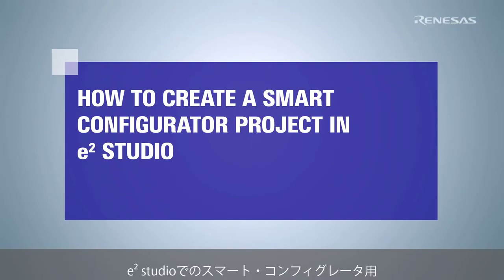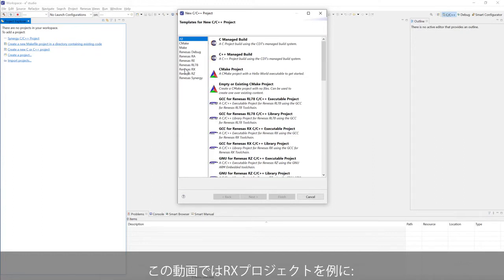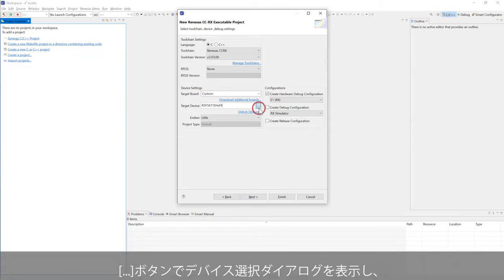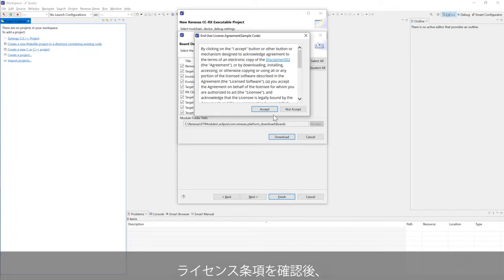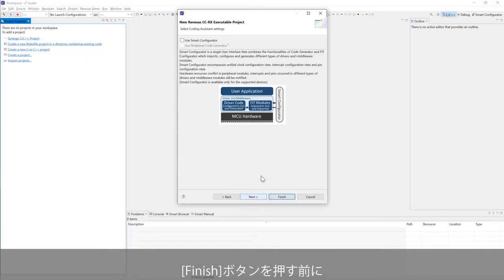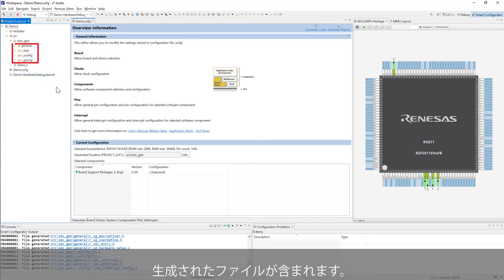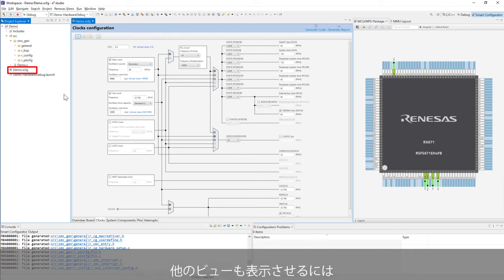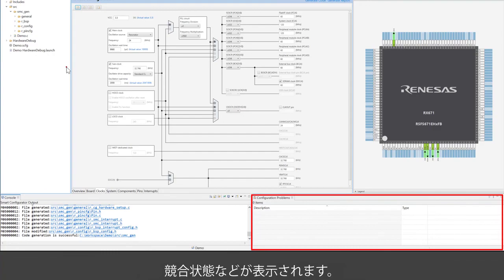e² studioでのスマートコンフィグレータプロジェクトの作り方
e² studioでスマートコンフィグレータが使えるプロジェクトの作り方を解説します。